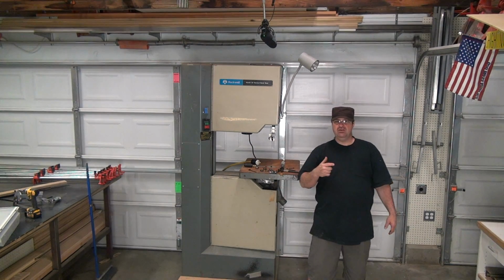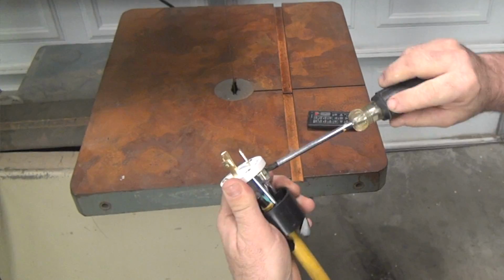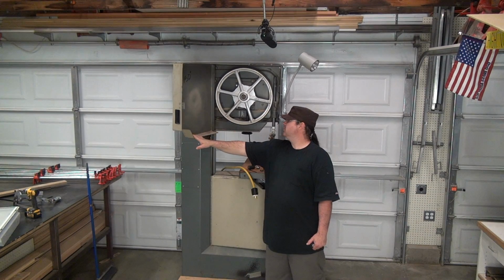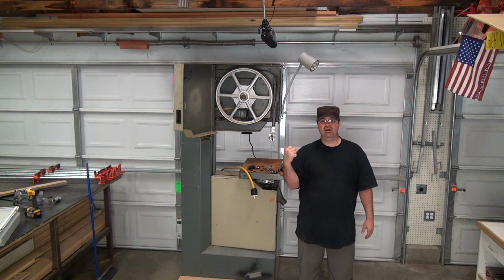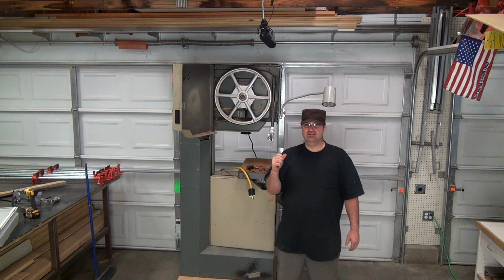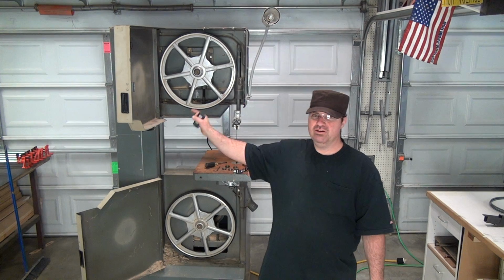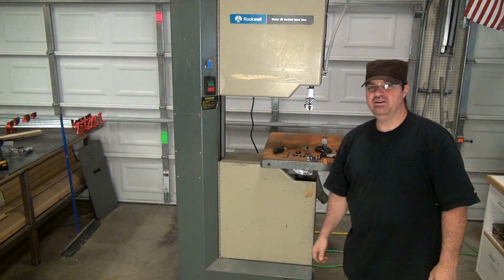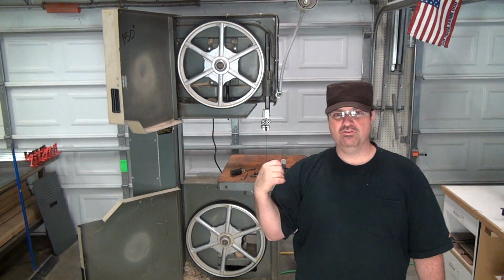New vintage 20" BandSaw *But Does it work? PART 2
The new bandsaw I picked up 18 months ago. Just now checking it out & seeing if it works. Here I confirm its status & part 3 I proceed with getting it dialed in to make the ultimate resaw bandsaw I have ever had... This is part 2 of this video series, Part one will be available shortly...